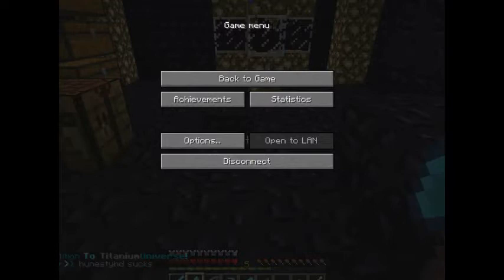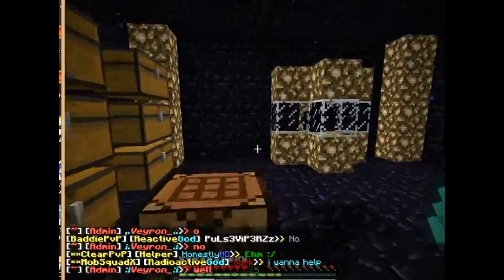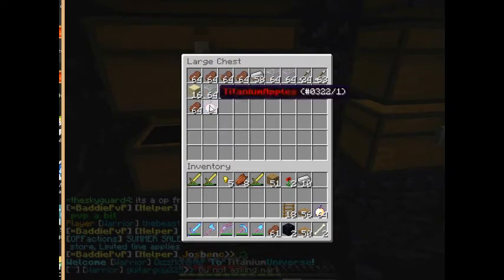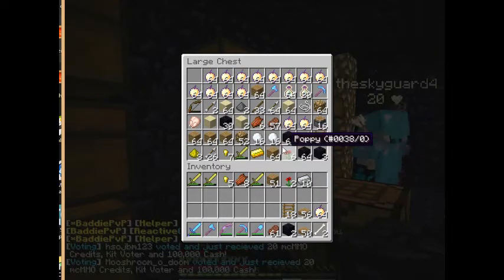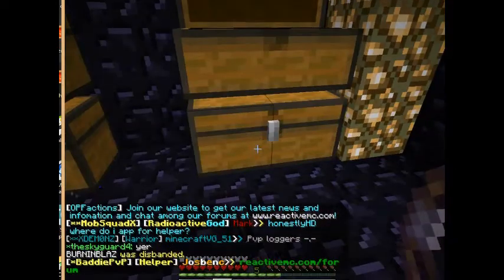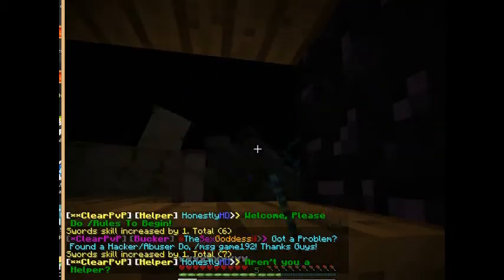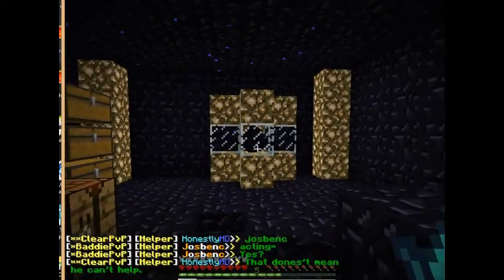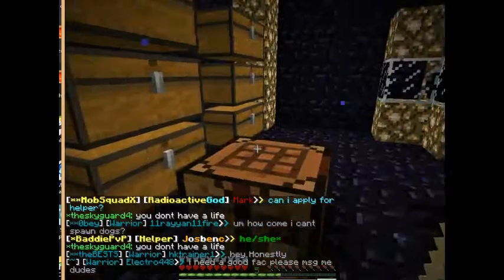Factions Base Reveiw 4 (I think)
Hope u enoy!